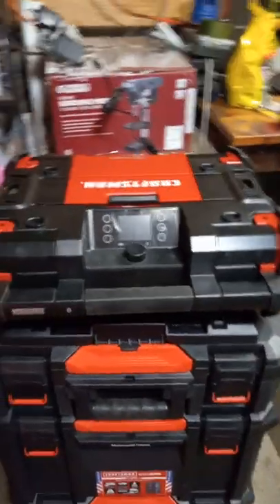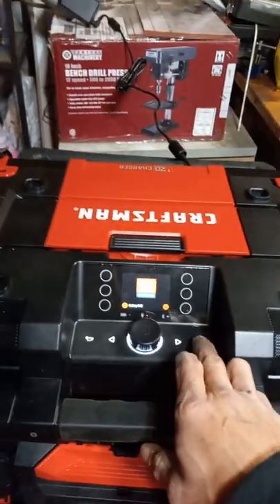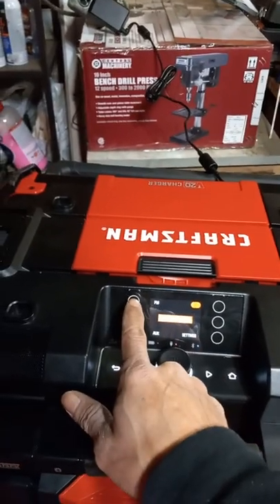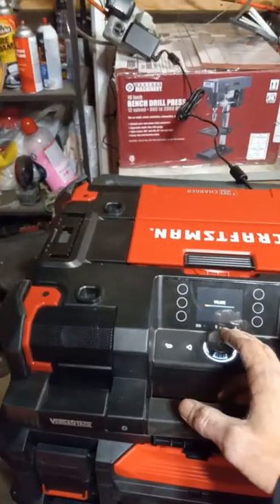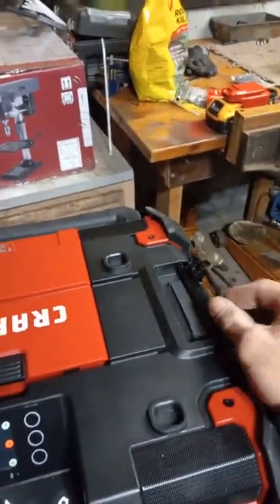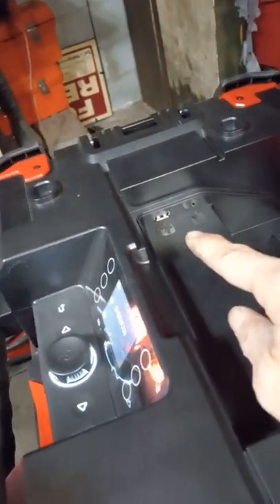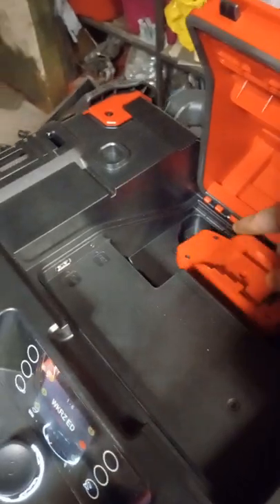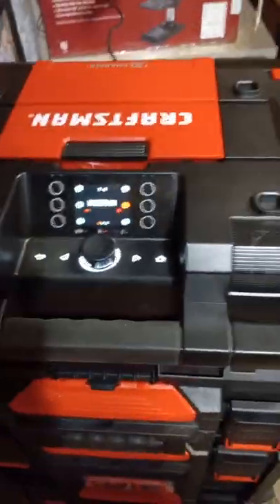Craftsman Versastack Radio quick review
quick walk through of the Craftsman Versastack work radio.